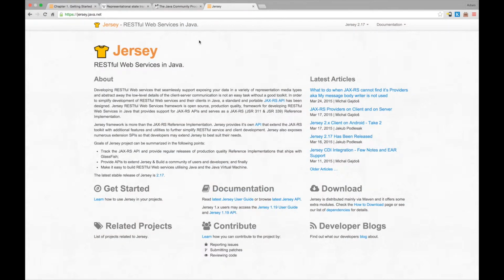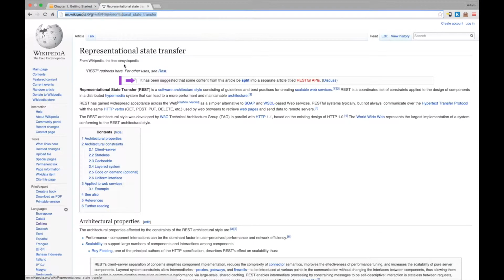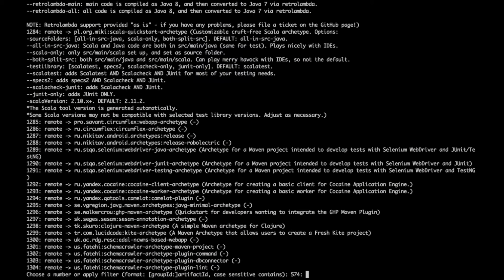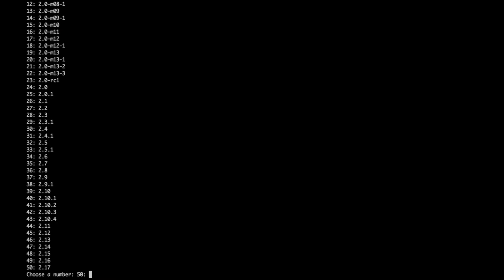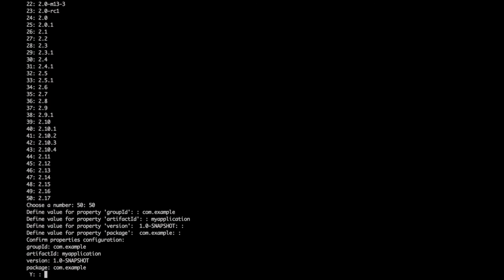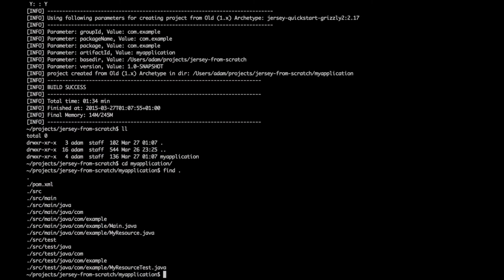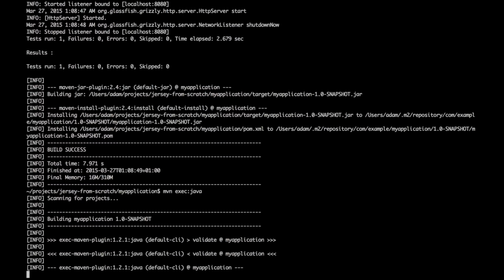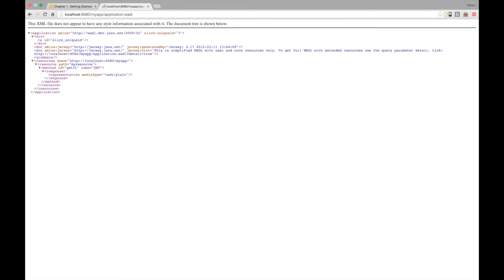Jersey From Scratch vol. 1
This video is a first try to show the basics of RESTful webservices development with Jersey JAX-RS implementation in a more interactive form.
In the pilot video, Jersey, JAX-RS and REST are briefly introduced and then we jump right into creating first fully functional REST service in just several minutes with help of maven archetypes.
Get your app running before the video finishes!